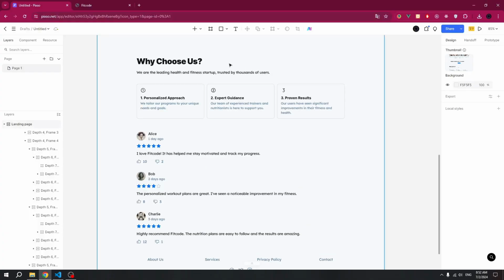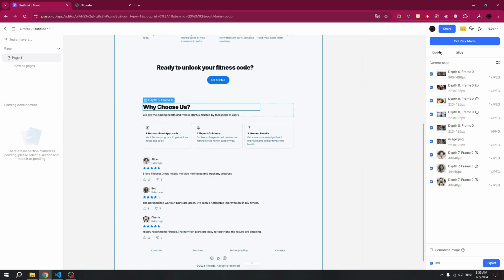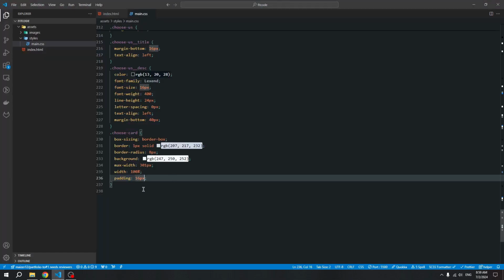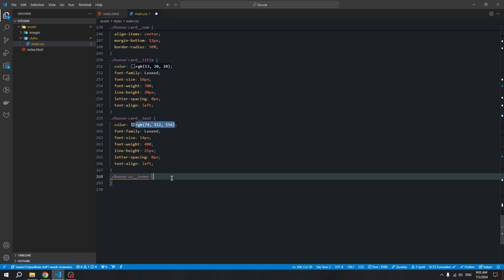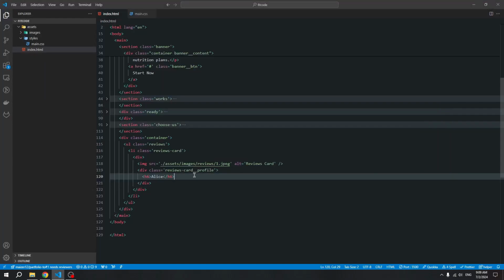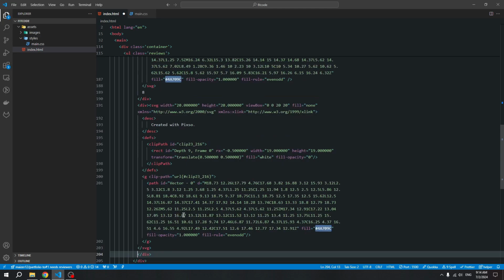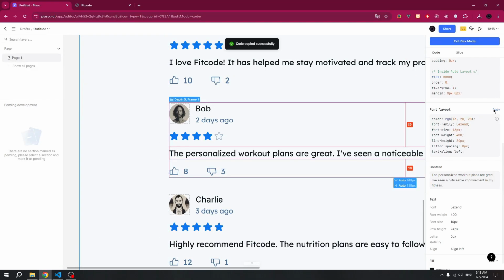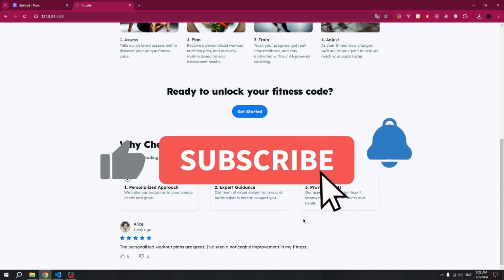Creating a Landing Page Lesson 3 Why Choose Us Section and Testimonials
In the third lesson of our landing page series, we will enhance the landing page by adding the 'Why Choose Us' section and a testimonials area. Using HTML, CSS, and JavaScript, we'll create an engaging and trustworthy segment that highlights the strengths of your service and showcases user reviews. Follow along to keep building your professional landing page from scratch!

📌 What You'll Learn in This Lesson:

How to create a 'Why Choose Us' section with key selling points
Styling and structuring the section with CSS
Adding a testimonials area to build trust and credibility